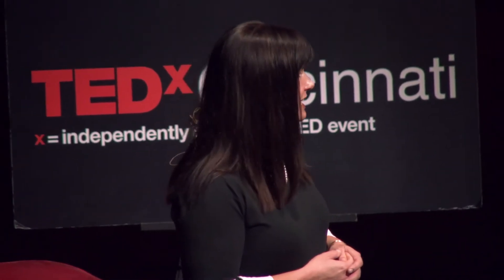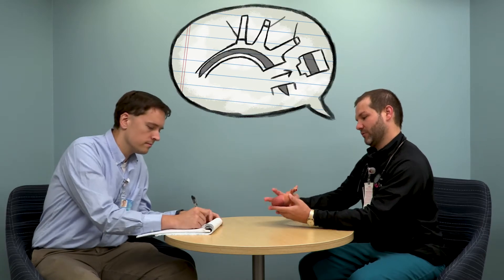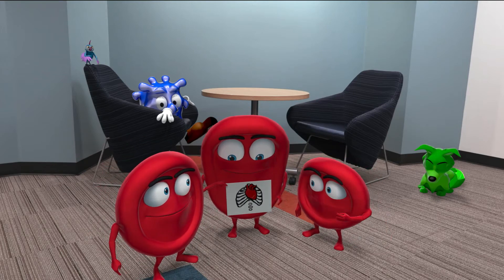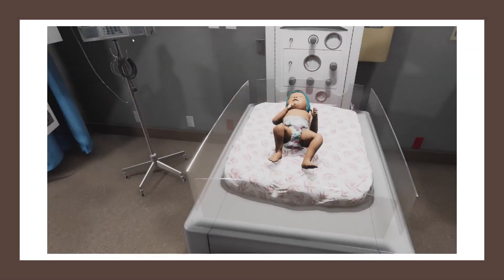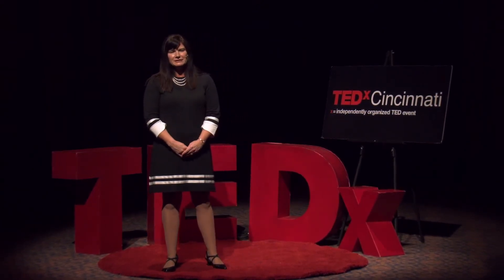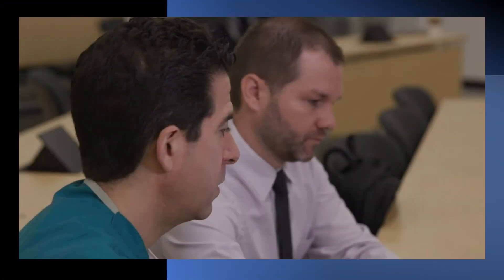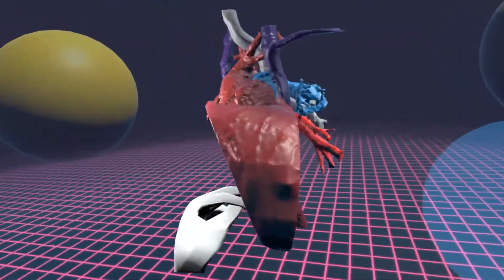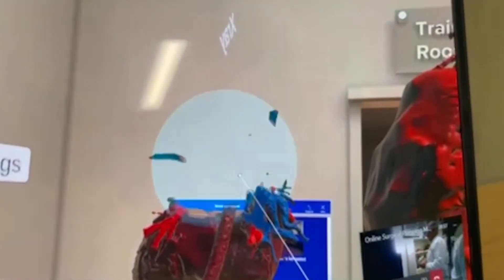The Virtual Reality of Pediatric Medicine | Aimee Gardner | TEDxCincinnati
An exploration of how digital experience technology is affecting pediatric medicine including virtual reality and animations. Aimee Gardner is the Director of Digital Experience Technologies at Cincinnati Children's Hospital.  Committed to education, innovation and patient safety, Aimee is driven to revolutionize medicine through digital technology. This talk was given at a TEDx event using the TED conference format but independently organized by a local community.